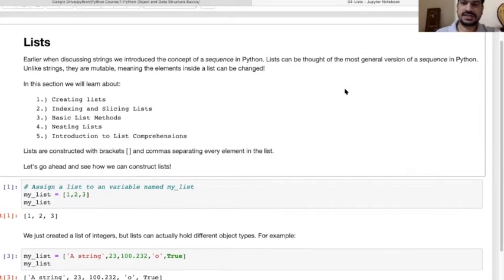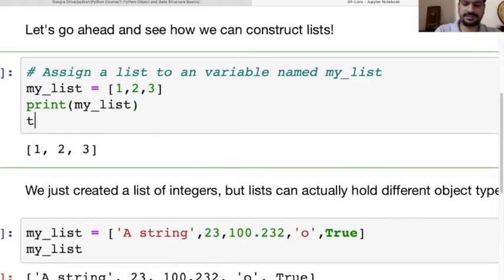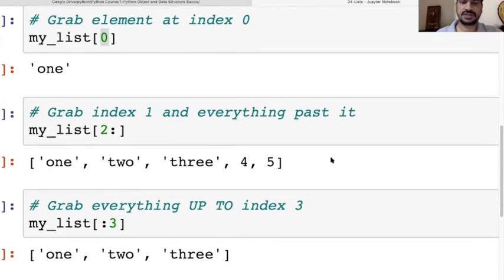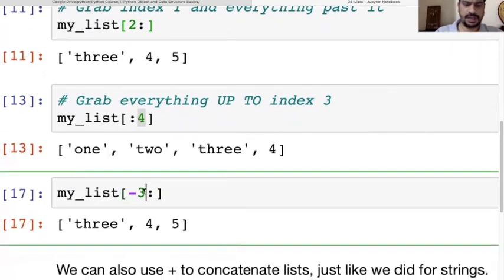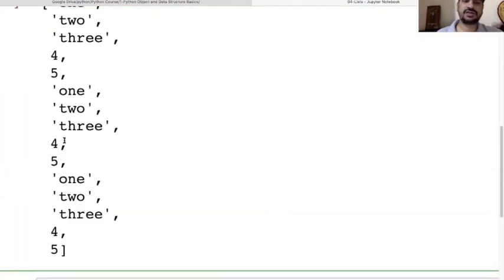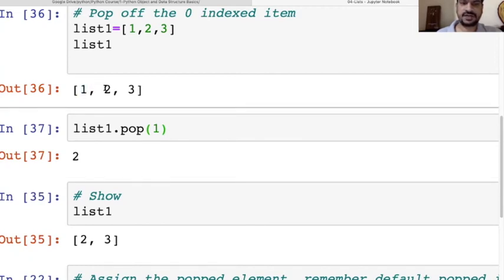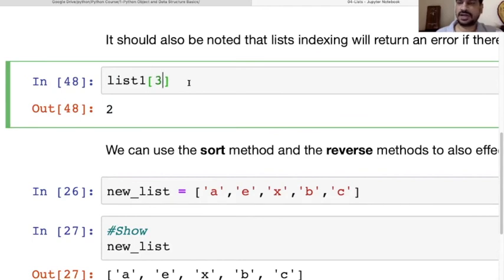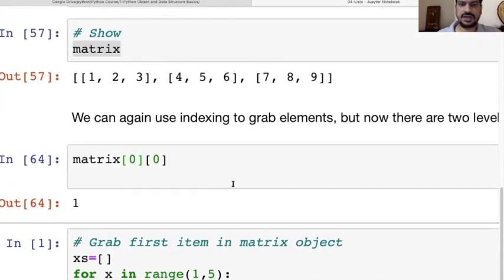Lists in Python | Lecture - 5 | Python Fundamental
Lists in Python is explained with different operation.